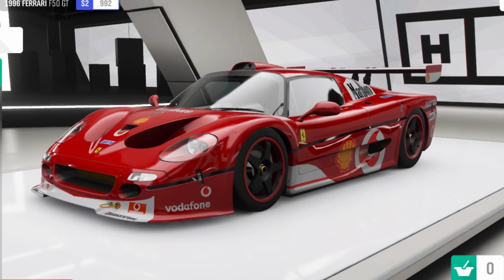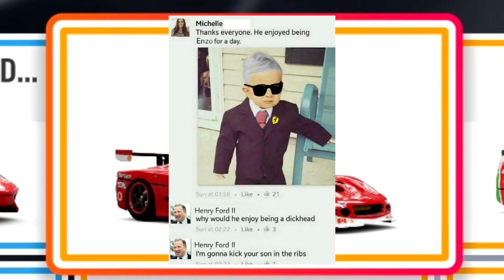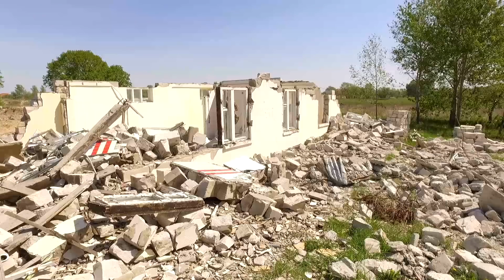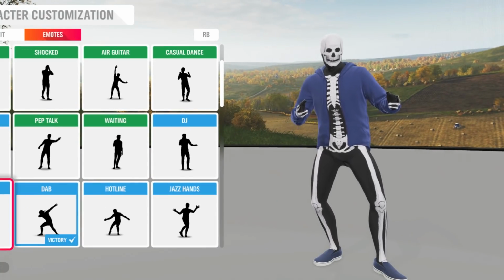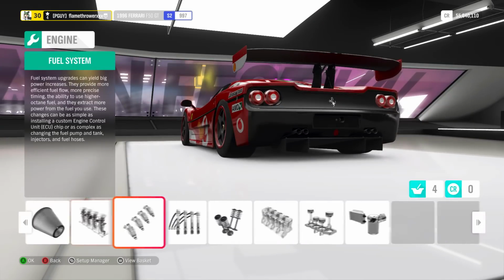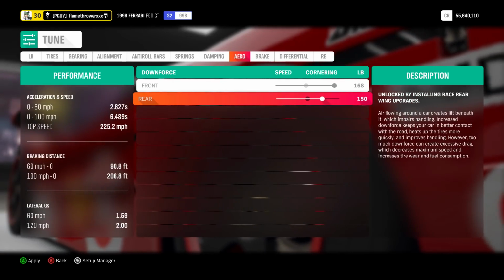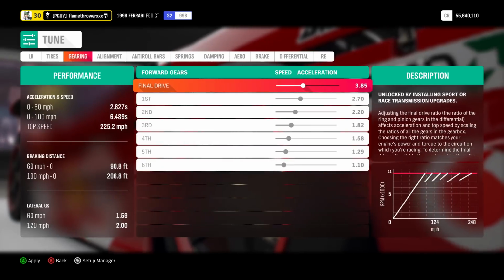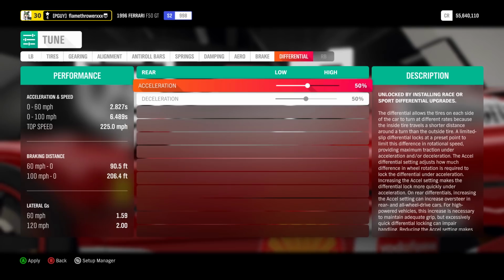The Horizon Guide to the Ferrari F50 GT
A serious review/guide inspired by Sliphantom's World of Tanks Unicum guides, check out his channel here:

Lots of people have been suggesting an S2 build, which is understandable given how little skill there is involved in tuning a car for S2 along with just how boring of a class it is in general.

I'll be honest with you fam I drive S2 so little nowadays that I haven't tried cars like the Mosler or the 599X Evo yet, but this car can probably compete extremely well with them. If you want to comment about your engine/drivetrain swapped car with a cheap forza wing slapped on top of it you might as well not tbh, please refer to the first episode of these series to find out why.

Songs:
Half Life 2 OST - Brane Scan
Life - KV